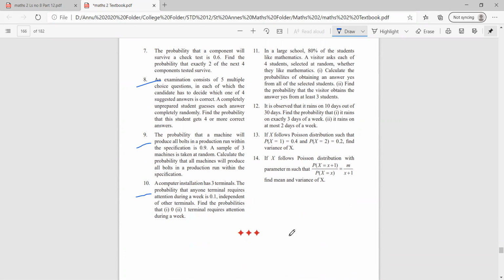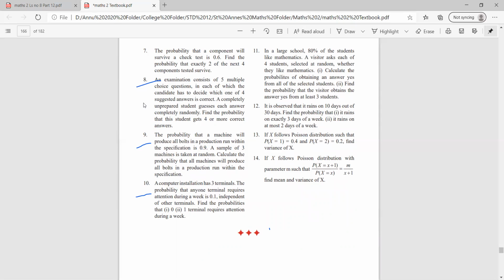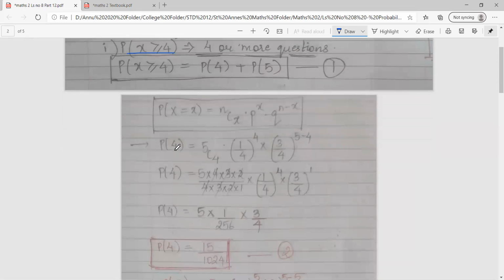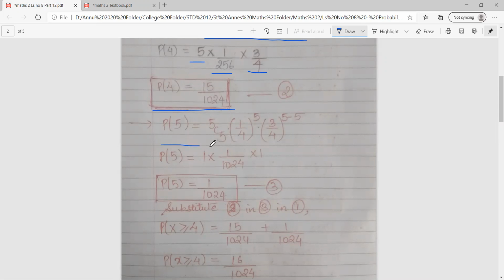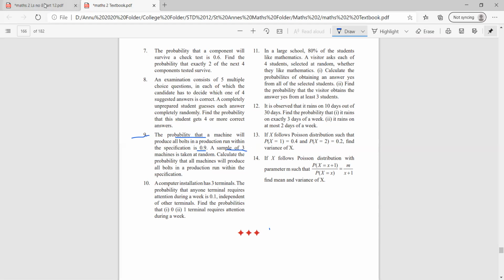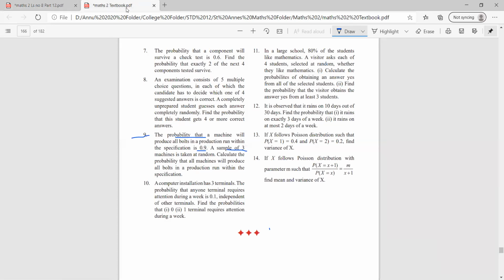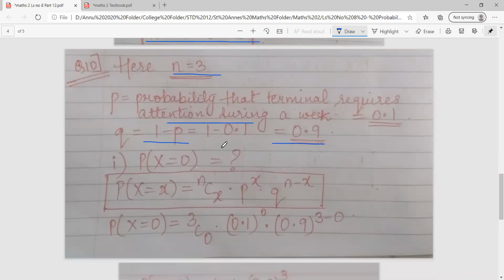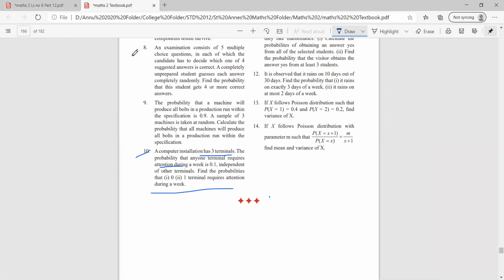HSC COMMERCE CLASS 12 Maths 2 Chapter 8 Probability - Miscellaneous Exercise Binomial Sums PART 12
MISCELLANEOUS EXERCISE PART II - SUMS BASED ON BINOMIAL DISTRIBUTION